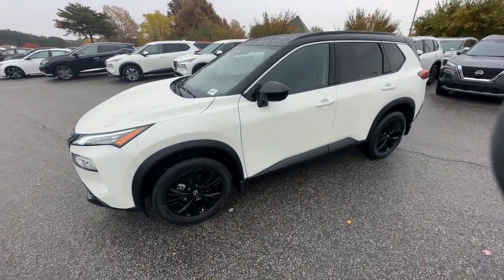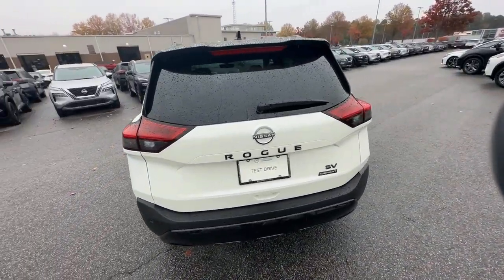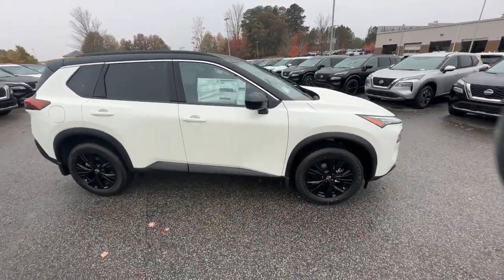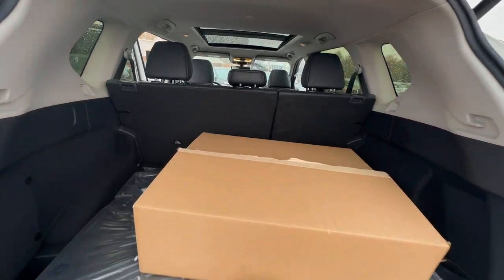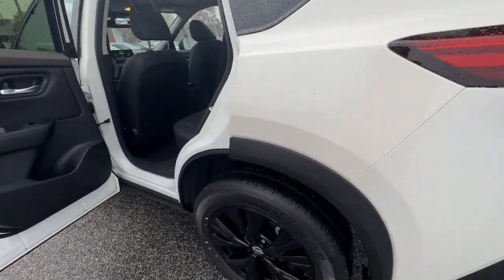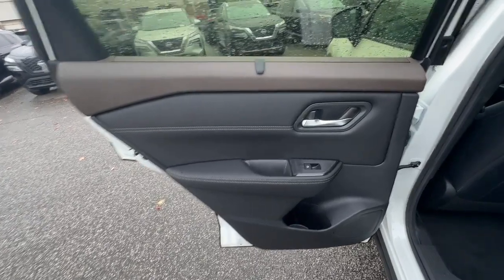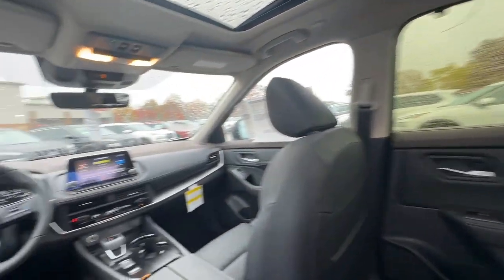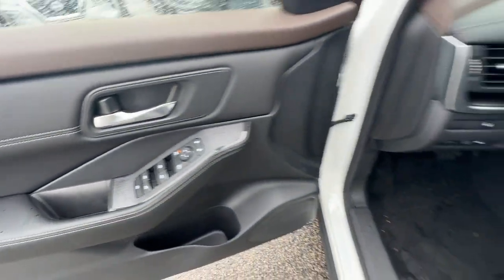2023 Nissan Rogue SV GA Buford, Suwanee, Johns Creek, Gainesville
New 2023 Nissan Rogue SV available at Premier Nissan Mall of Georgia located in 3520 Highway 20, Buford, GA, 30519. Servicing the Buford, Suwanee, Johns Creek, Gainesville area.

You'll have love at first sight with the   2023  Nissan Rogue. This feature-rich Rogue adds confidence and convenience to everyday life. Standard driver-assist safety tech, large cargo capacity, and spacious seating have your back wherever the road may lead. These are just some of the great options this vehicle comes with: Apple Carplay®/Android Auto®, Panoramic Roof, Keyless Entry, Heated Driver Seat, Satellite Radio, Heated Mirrors, Power Liftgate, Steering Wheel Audio Controls, Power Driver Seat, Electronic Stability Control. Feel energized in this sporty Rogue. Treat yourself to a test drive today. Our staff will toss you the keys and give you an outstanding customer experience.